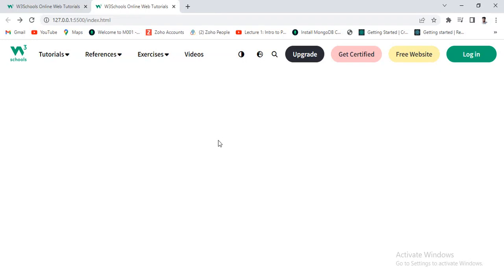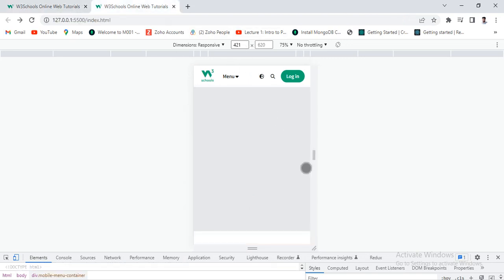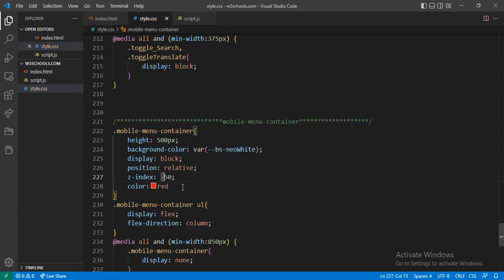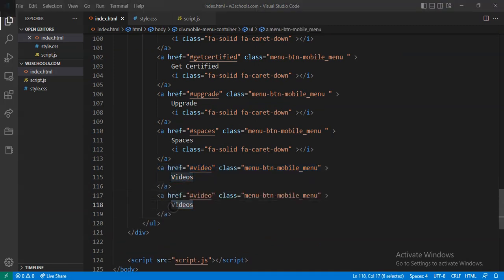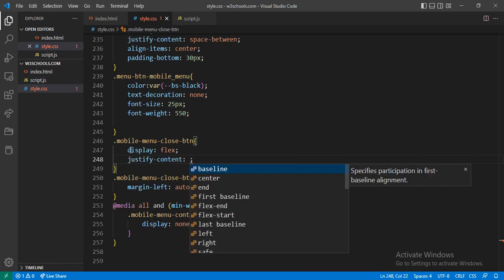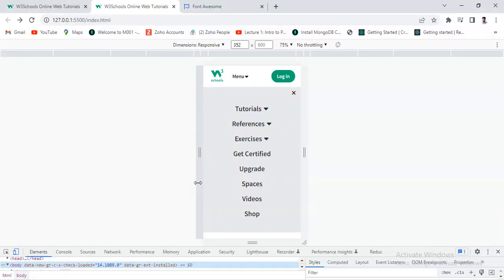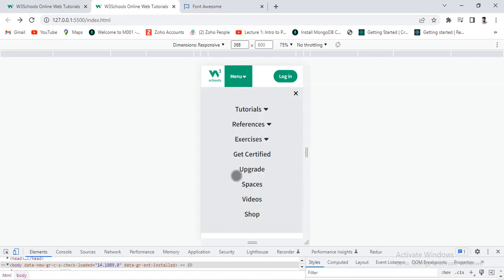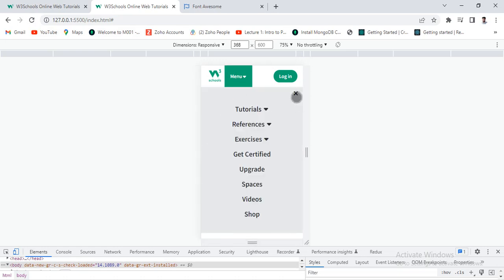w3schools mobile navbar menu using html css and Javascript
W3Schools is optimized for learning, testing, and training. Examples might be simplified to improve reading and basic understanding. Tutorials, references,